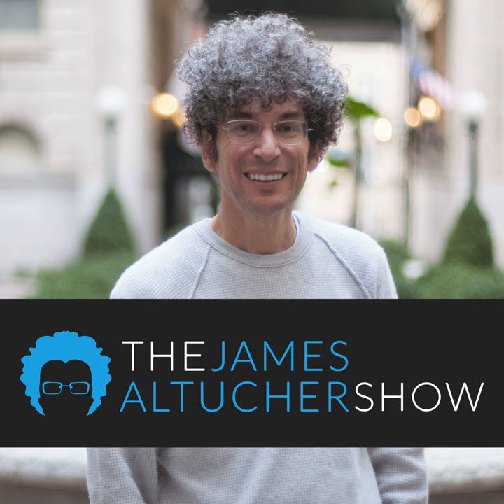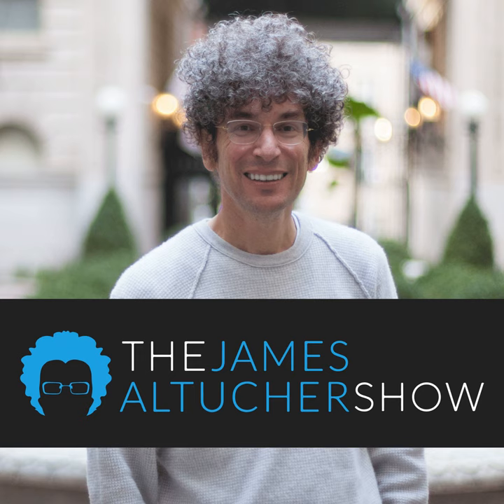484 - The Best Tool To Unlock Your Creativity: Julia Cameron on "The Artist's Way"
Julia Cameron is the author of "The Artist's Way." I've read and re-read this book for decades. It's THE #1 tool for when I need to clear out my self-doubt, fear, creative blocks, etc. And I'm not the only one. Countless of movie producers, actors, writers, and more have used this book to unlock their creativity. And build success.

Listen to hear what it can do for you.

Also (big announcement for listeners), I'm giving away my new book, "The Side Hustle Bible." It's a collection of 177 proven ways to make extra income. Listen to find out how to claim your free copy today.